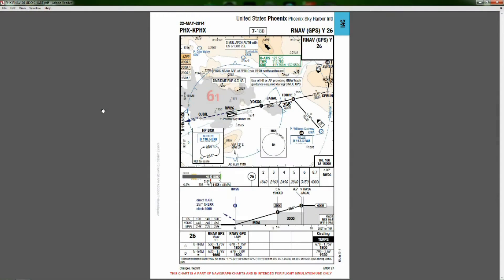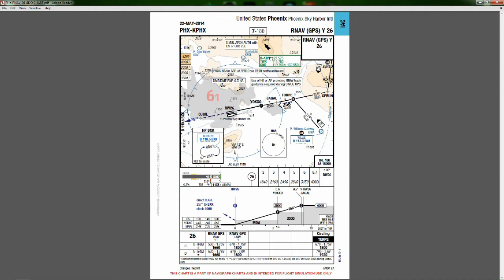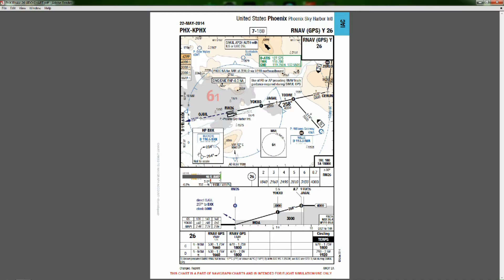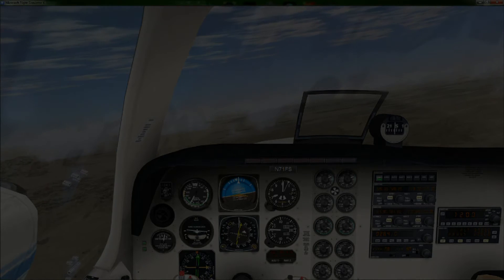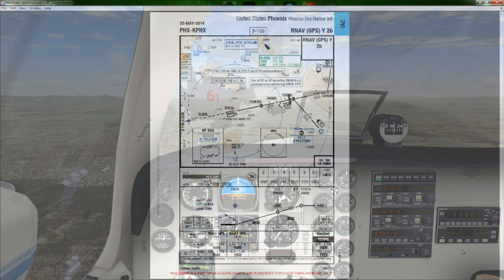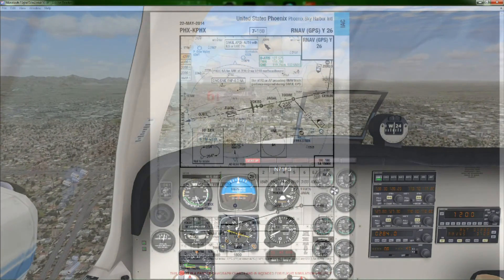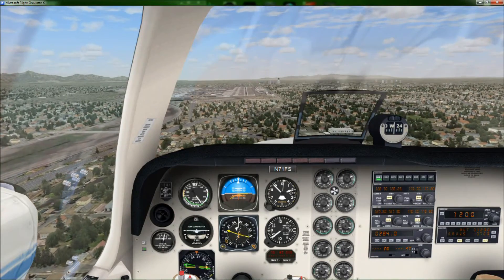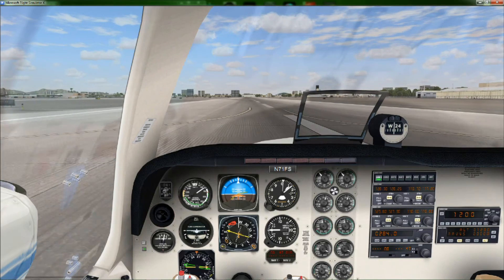FSX Tutorial | Flying The RNAV Approach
By Special request, here is a  relatively short tutorial on the basics of flying the RNAV Approach.